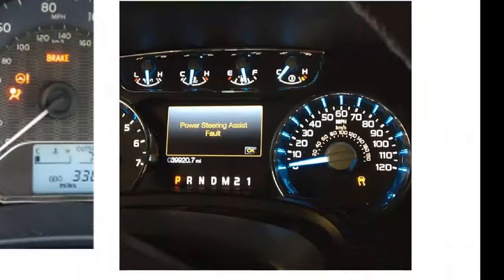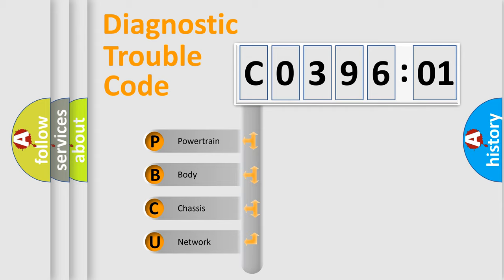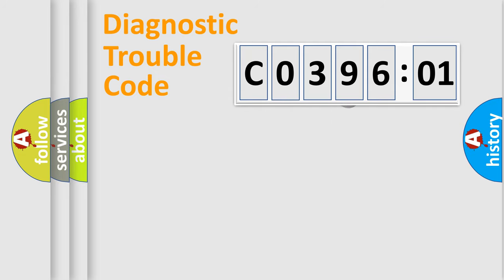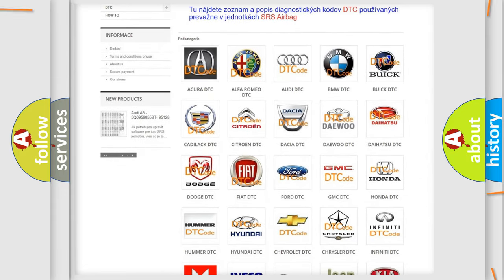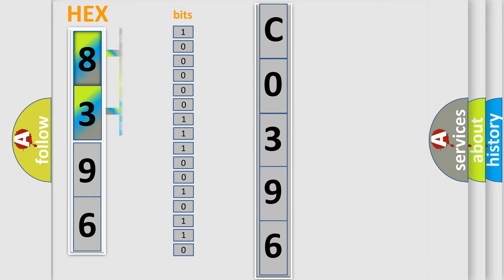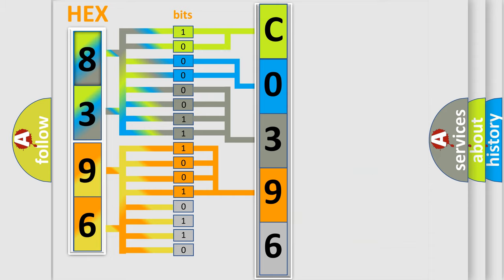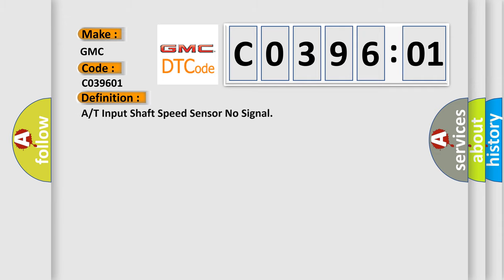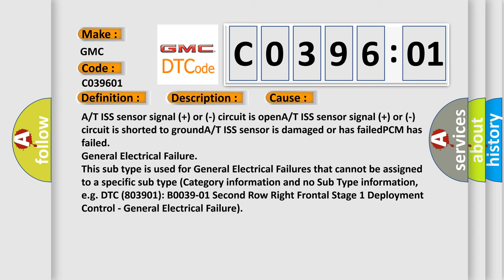DTC GMC C0396-01 Short Explanation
Contents:
0:21 Basic DTC analysis according to OBD2 protocol standard.
1:48 Insight into programming
2:58 A diagnostically understandable description of the Diagnostic Trouble Code
3:05 Basic error definition

Make:
GMC
Code:
C0396 01
Definition:
A or T Input Shaft Speed Sensor No Signal
Description:
DTC P0722 and P0723 and P1810 not set,engine running,VSS sensor over 5 mph,and the PCM detected that the A or T ISS signal was less than 100 rpm for 5 seconds.
Cause:
A or T ISS sensor signal (+) or (-) circuit is openA or T ISS sensor signal (+) or (-) circuit is shorted to groundA or T ISS sensor is damaged or has failedPCM has failed
Failure Type: